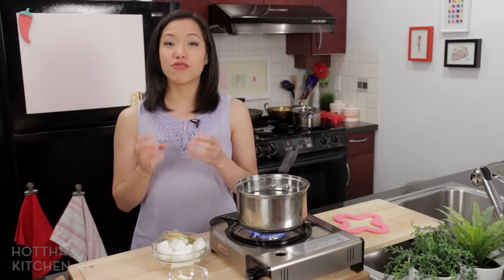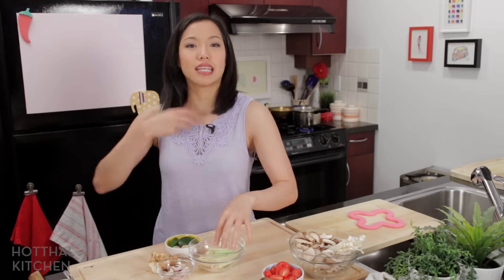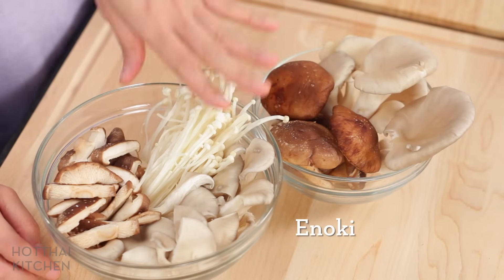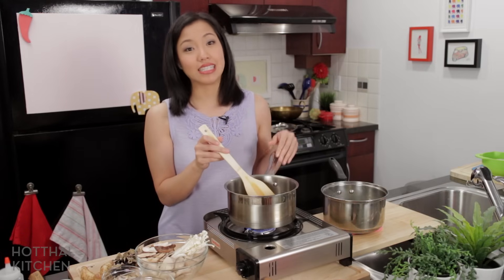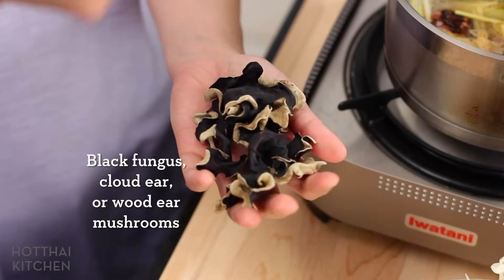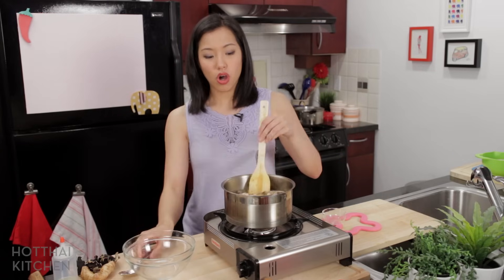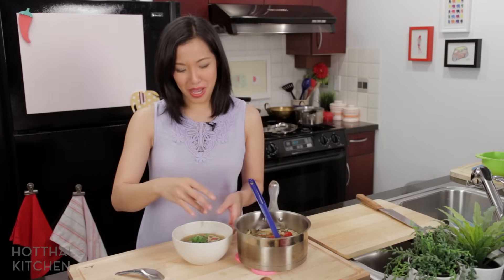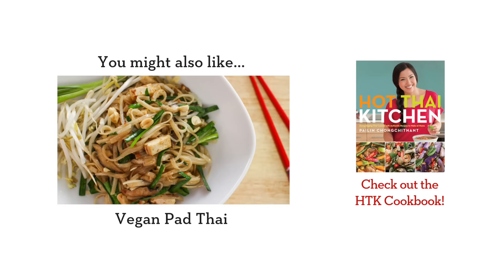Mushroom Tom Yum Recipe (veg) ต้มยำเห็ด - Hot Thai Kitchen!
Another treat for my vegetarian fans that I promise will satisfy my meat eaters as well! I was determined to develop a great recipe of our famous tom yum soup for my vegetarian fans, and after trying out several things, I am proud to announce that this version was so good even I was surprised! Mixed mushrooms are the trustworthy meat substitute Thai people turn to when making a vegetarian dish, and there are so many types to choose from so take your pick! (But don't pick the button mushroom!) Light but bursting with flavour, and the citrusy tartness is balanced by subtle natural sweetness. This easy soup will please even the most carnivorous among us :)